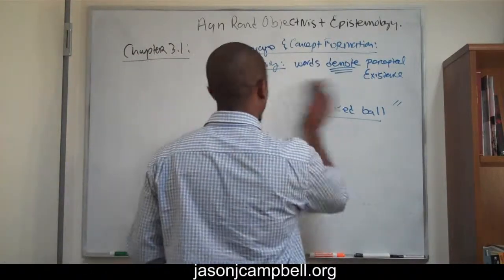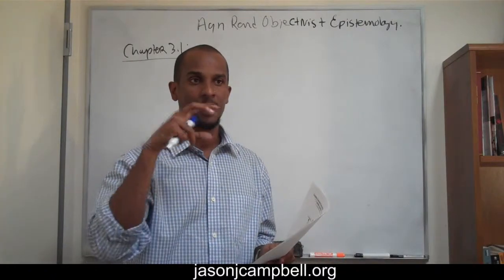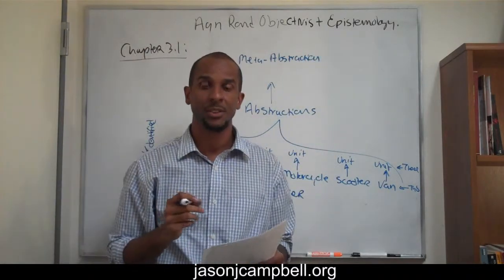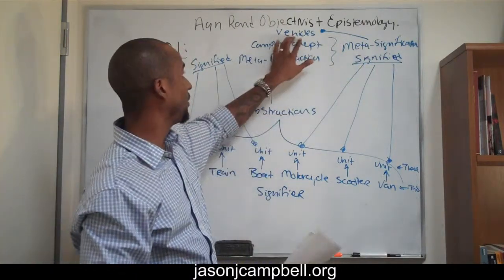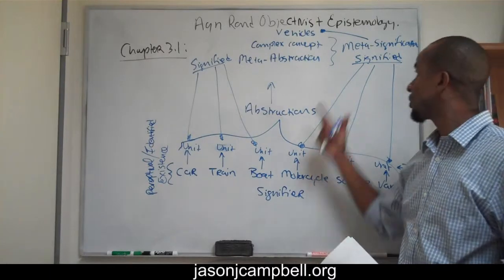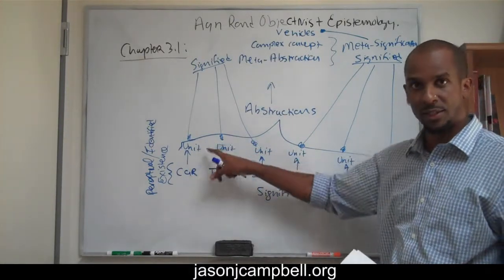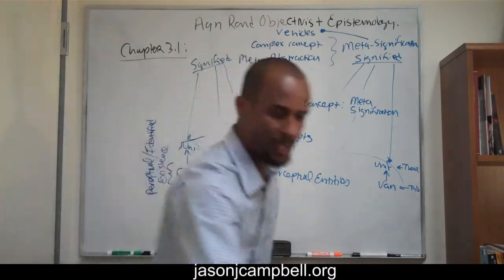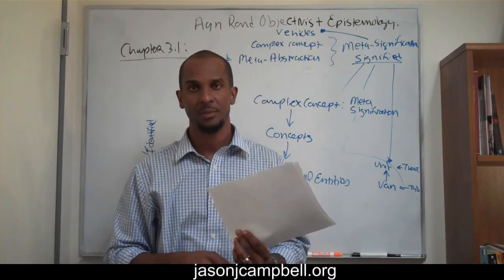37. Ayn Rand Objectivist Epistemology